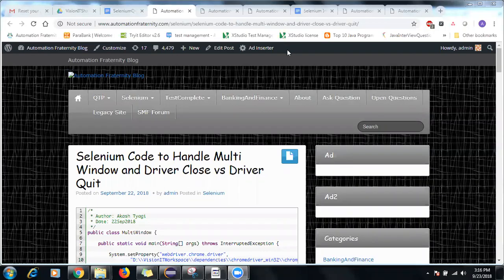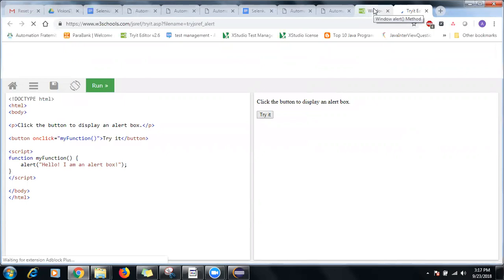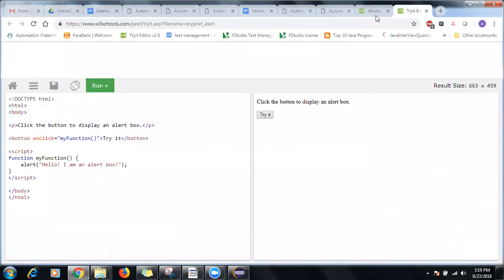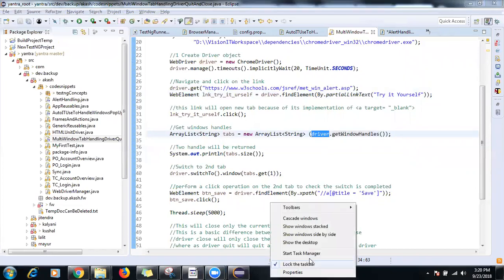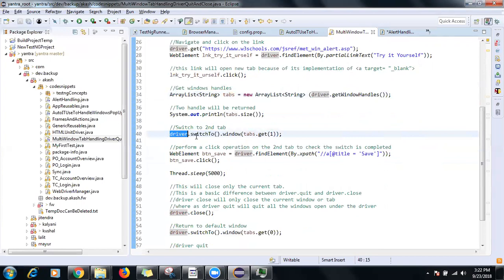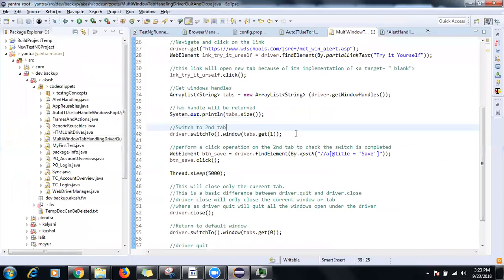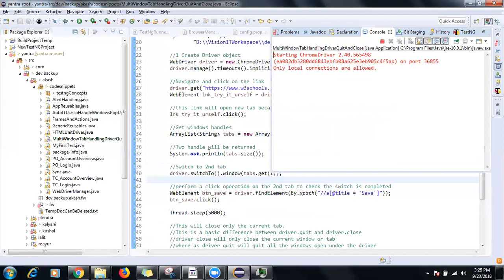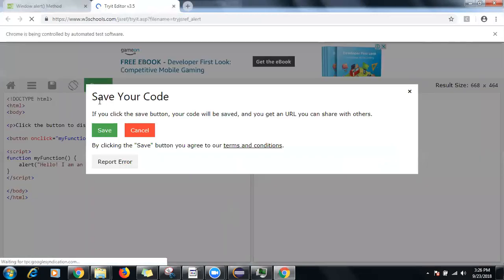SeleniumSwitchToTabWindowsHandle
Video covers how to switch to different tab in chrome browser and difference between driver.close and driver.quit
Follow link for code: